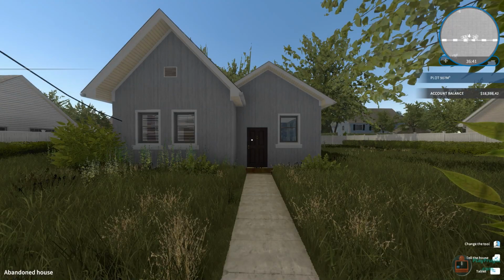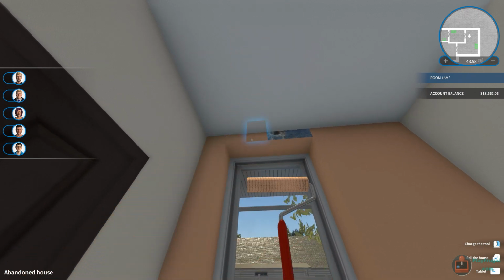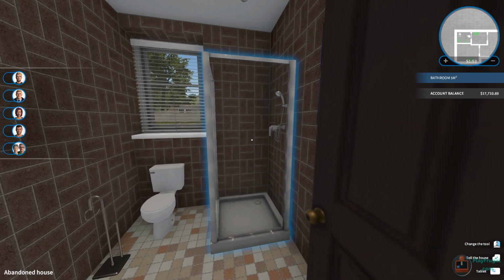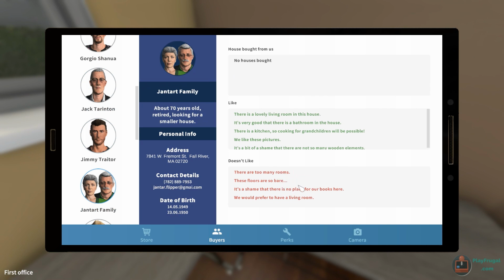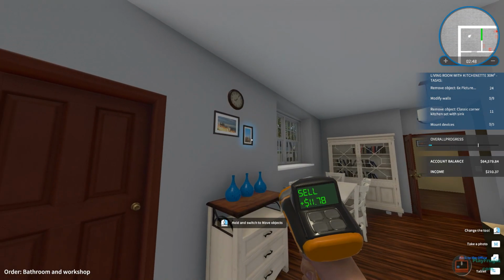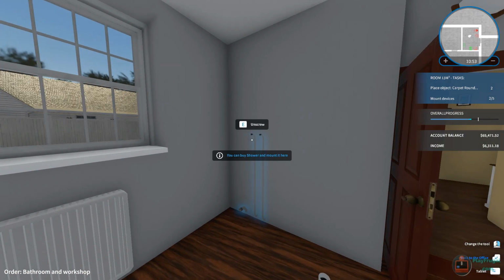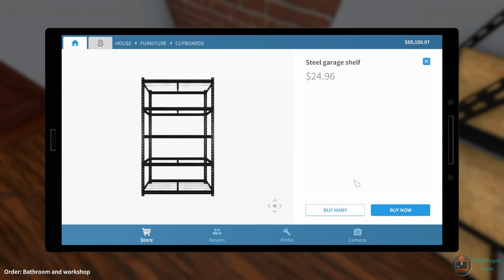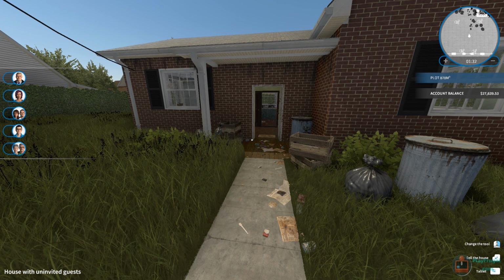Lets Play Frugal: House Flipper - Ep05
Let's Play Frugal: House Flipper - Ep05
Finish the Flip